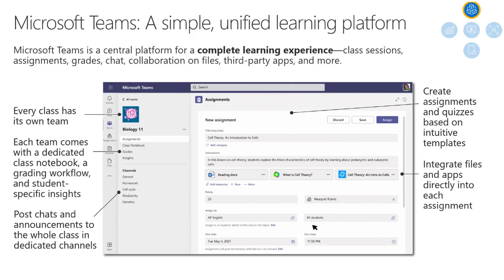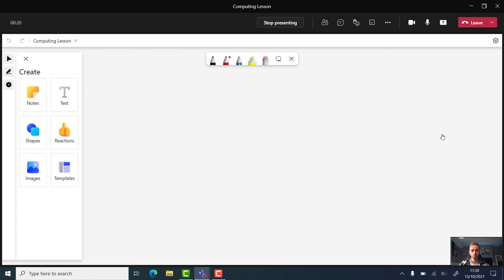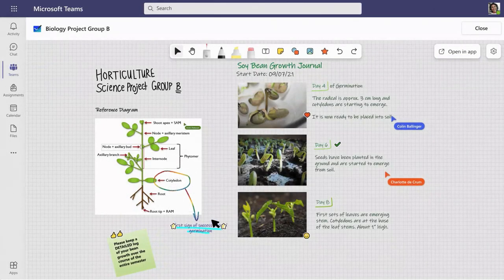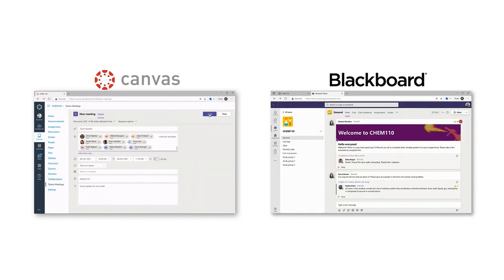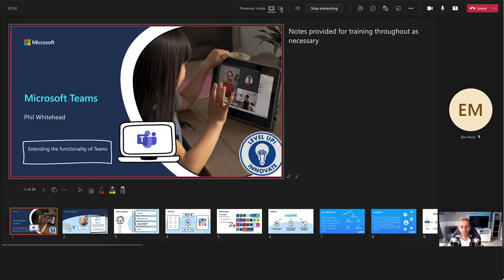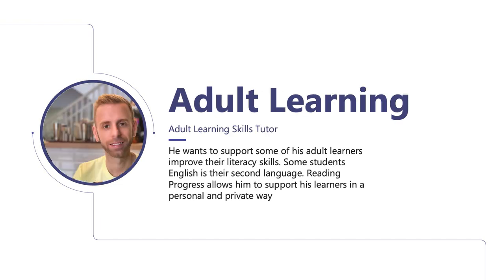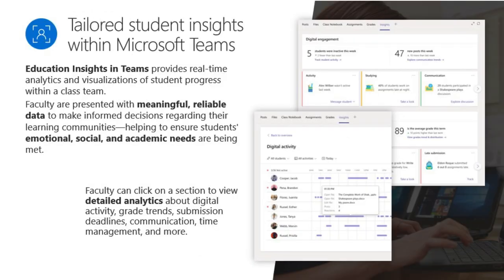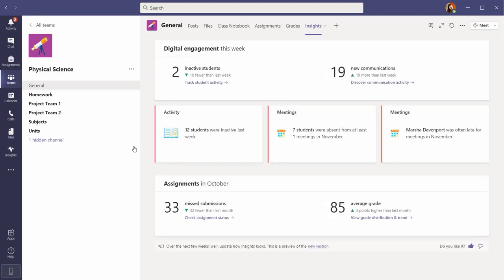Microsoft Teams Hybrid Classroom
This video demonstrates new and existing features in Microsoft Teams to support Hybrid Learning. Hybrid Learning combines the best of fact to face and remote learning, with digital engagement. Microsoft Teams can accelerate learning by providing learner centred approaches and meeting diverse needs. Learn how to use Microsoft Teams both inside and outside of the classroom. Take a look at new features in Microsoft Teams meetings such as the present modes and new Whiteboard features. How to work collaboratively in Teams, improve reading fluency of students, capture video responses to questions via FlipGrid, track student engagement in insights, add apps to assignments and use Teams alongside your LMS.

0:00 Introduction
0:54 Interface Updates
01:52 Teams Meeting Updates
02:37 Real-time Collaboration
04:31 Teams and LMS
05:05 Present Modes
06:02 PowerPoint Live
06:35 Reading Progress
08:33 Wellbeing, Insights and Engagement
09:00 Insights
10:05 FlipGrid